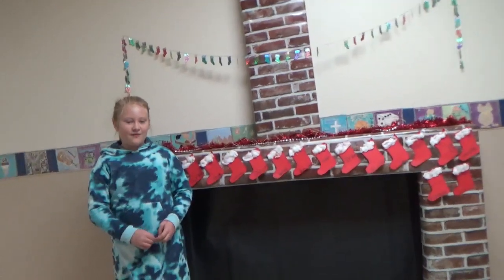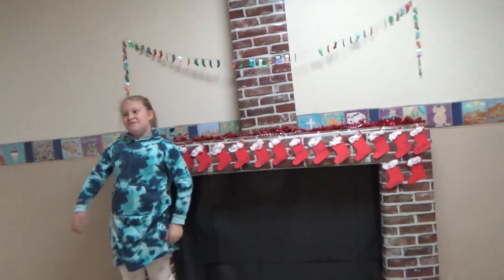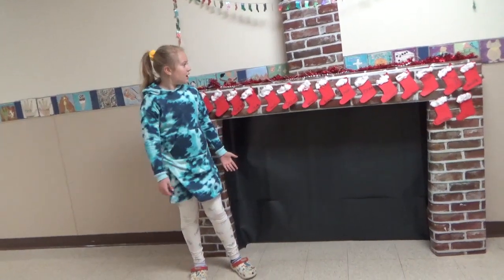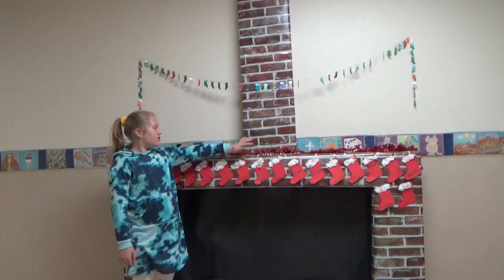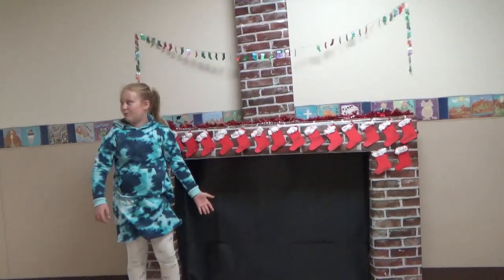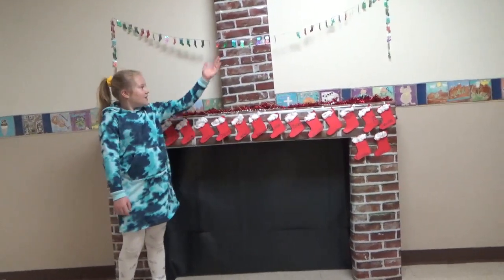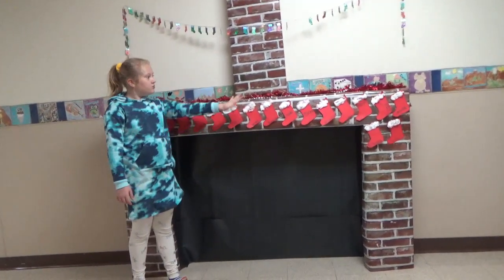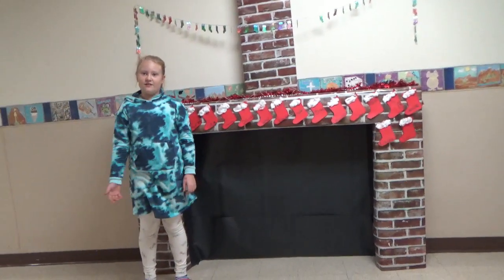EPE Hightlights! First Grade decorations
Come check out these amazing decorations from our first grade team!